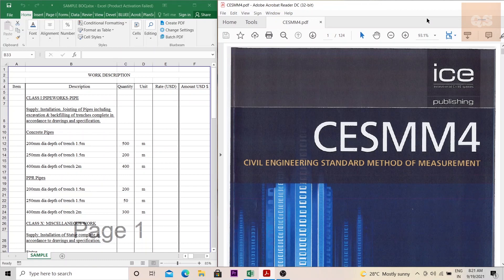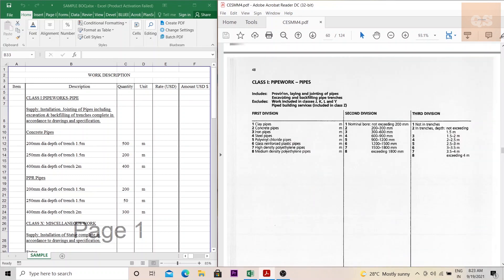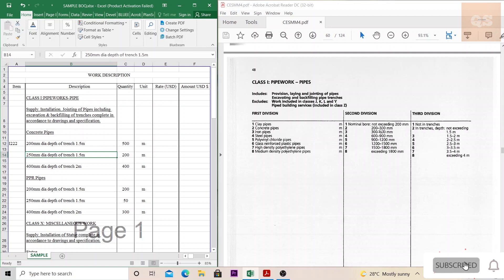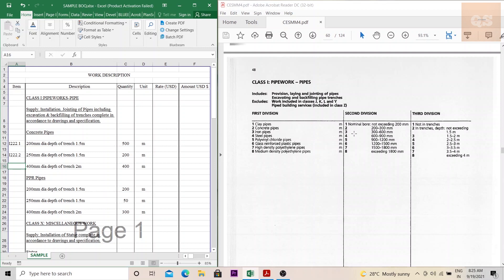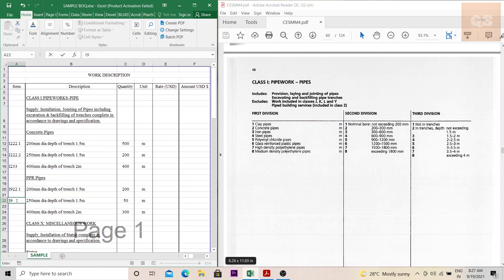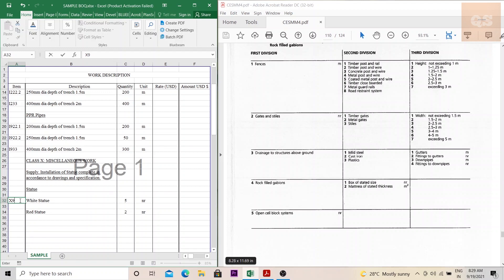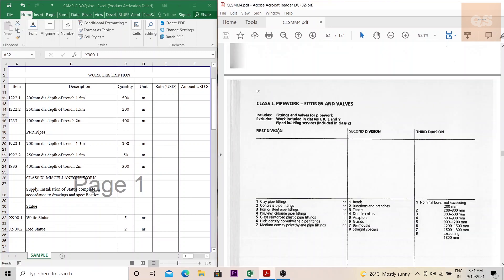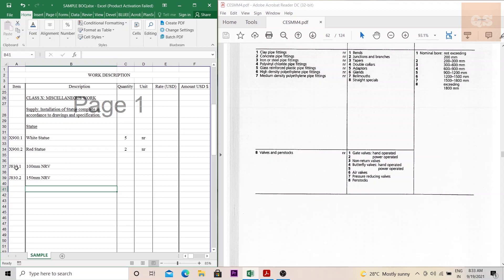BOQ Preparation ? | Digits 0 & 9 can play a major role | Pre Contract Tips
This video explains the importance of digits 0 & 9 while preparing a BOQ.

0:00 Introduction to BOQ
5:19 BOQ Preparation using CESMM4
18:25 Conclusion